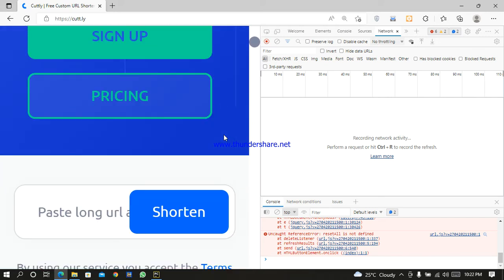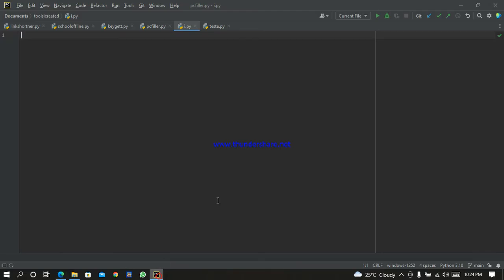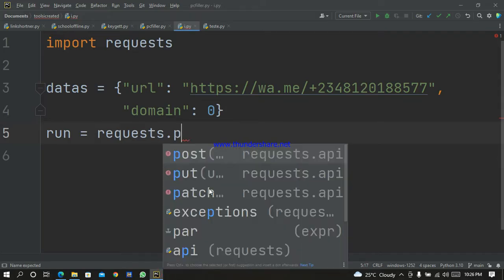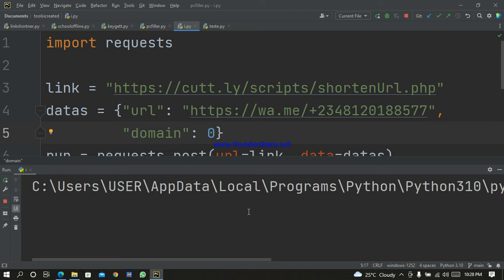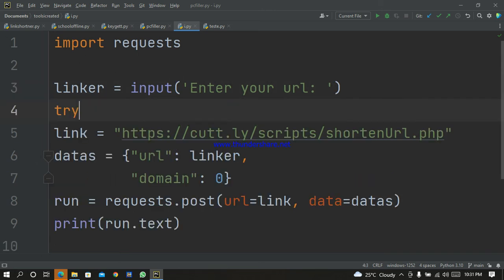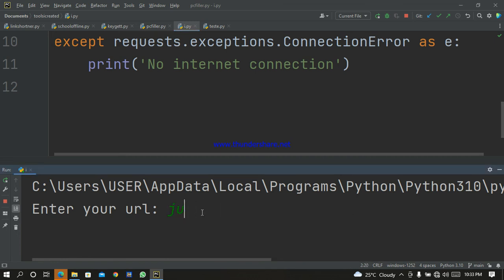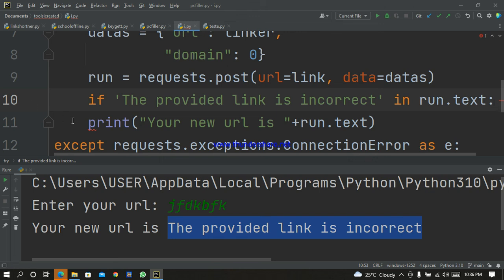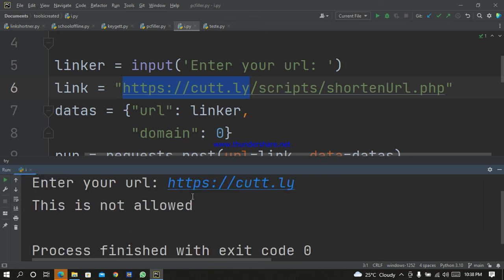Shorten url using python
This video will help you to shorten your link using python. This video shows the main functions and how everything works. In my next video, we are going to make it an application and start using it to shorten our links.